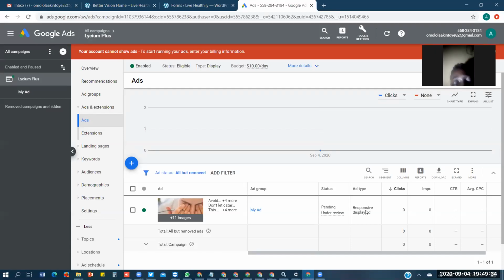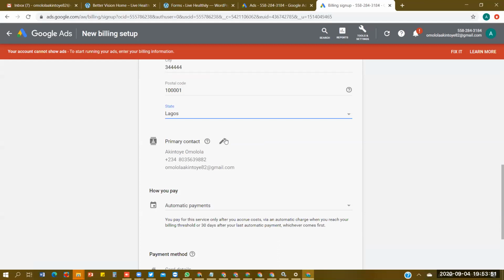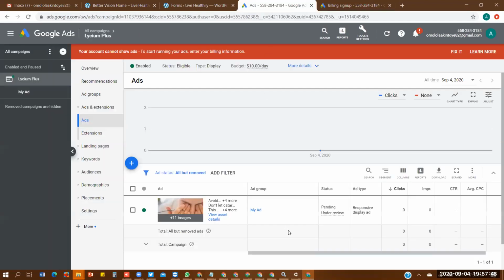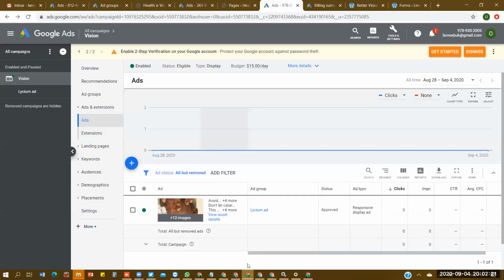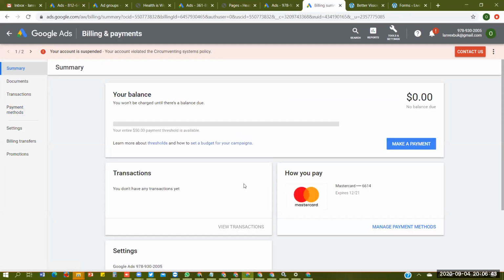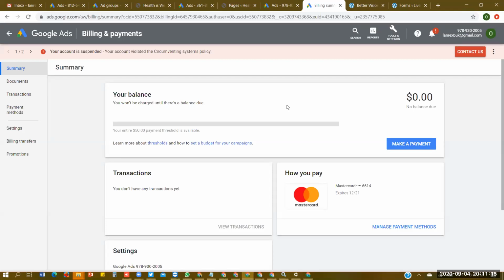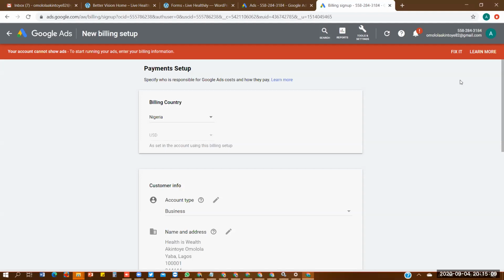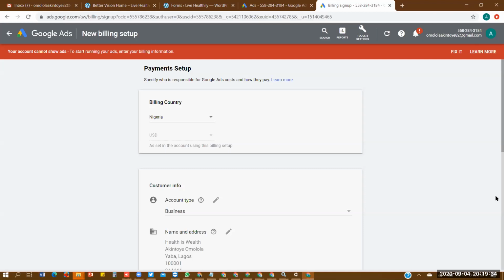Google Ads Made Simple: Part 2